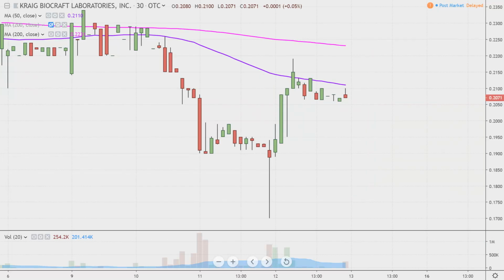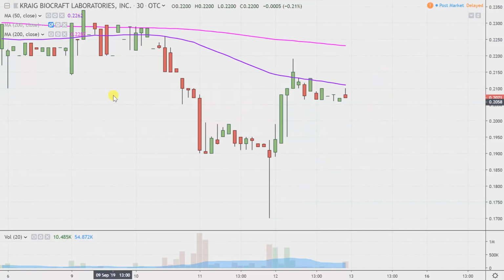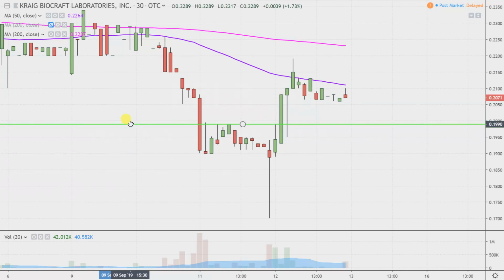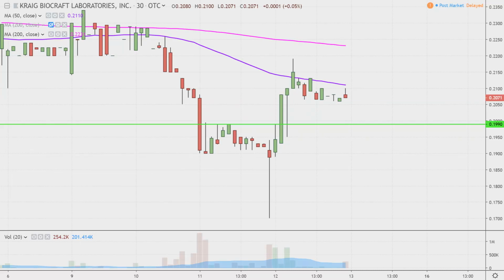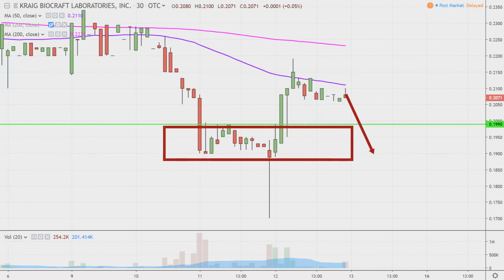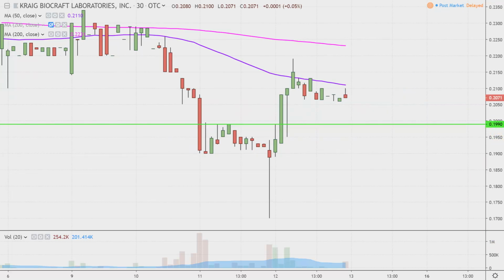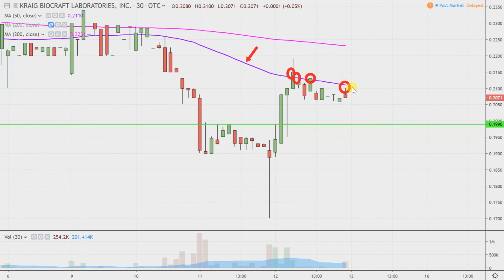Kraig Biocraft Laboratories, Inc. - KBLB Stock Chart Technical Analysis for 09-12-2019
Learn how to read stock charts and identify technical patterns as ClayTrader does a quick stock chart review on Kraig Biocraft Laboratories, Inc. (KBLB).